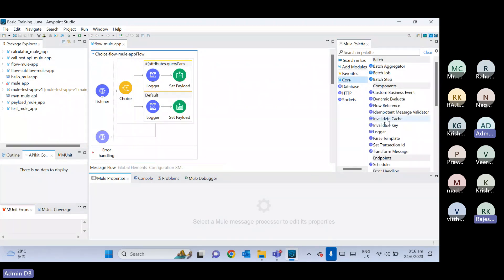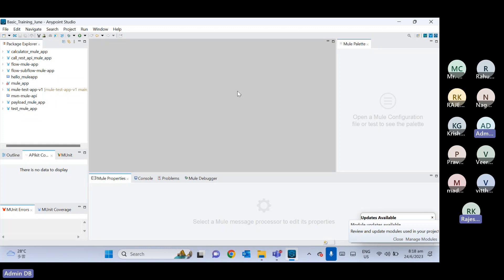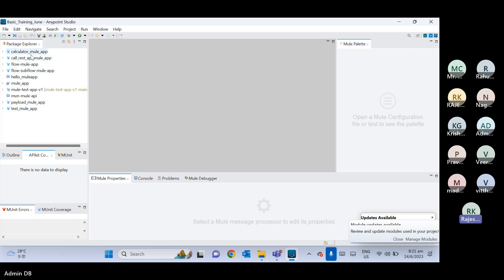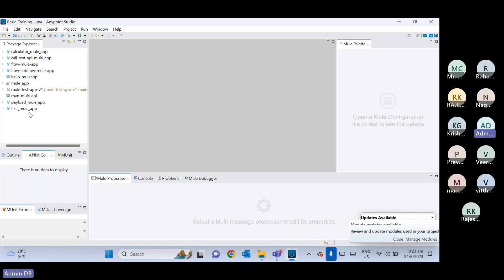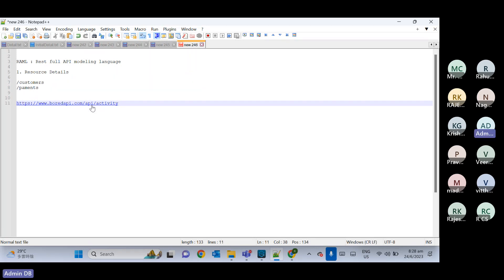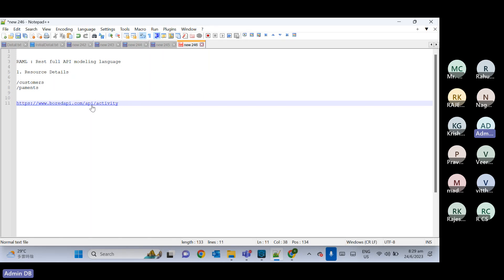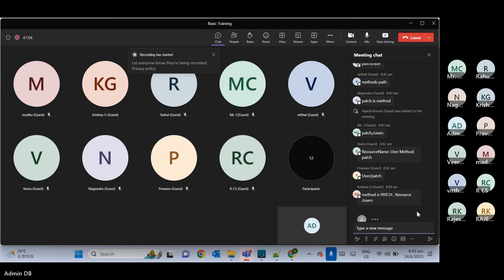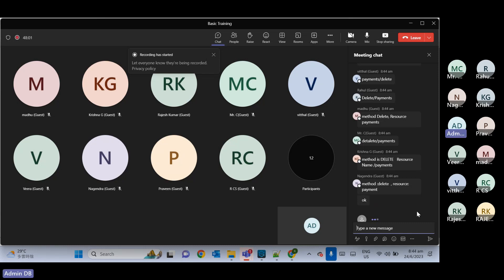MODULE-02 -:- PART-02 -:- RAML BASIC -:- MULESOFT TUTORIAL